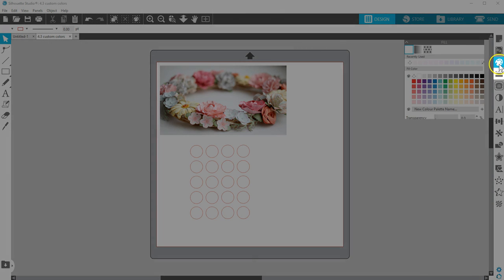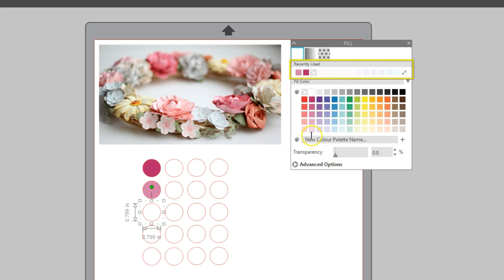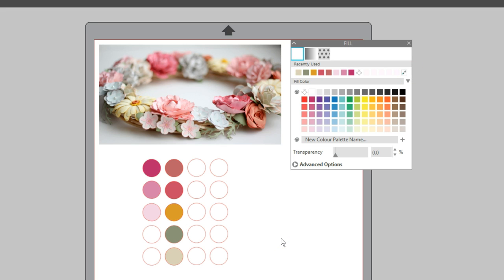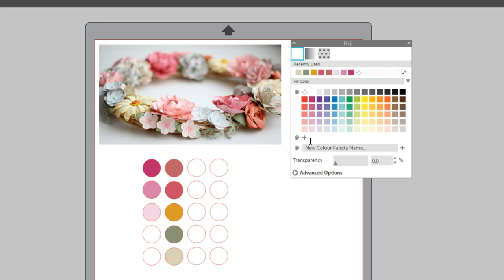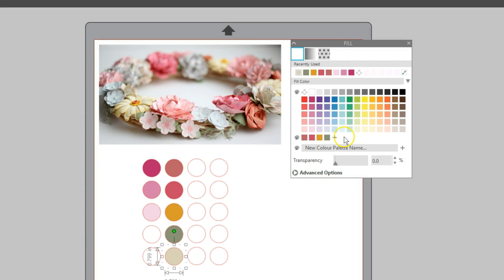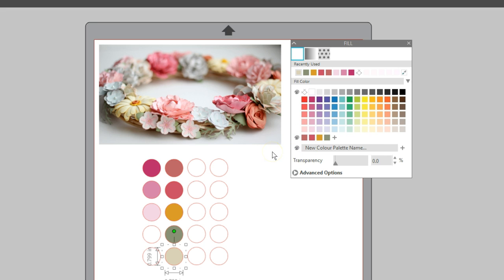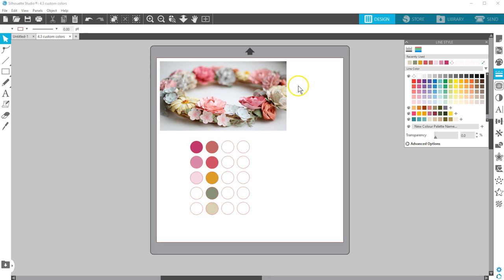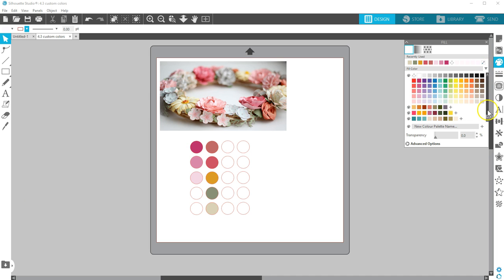Custom Color Palettes + Recently Used Colors in Silhouette Studio® V4.3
Watch how you can add custom color palettes and see recently-used colors.